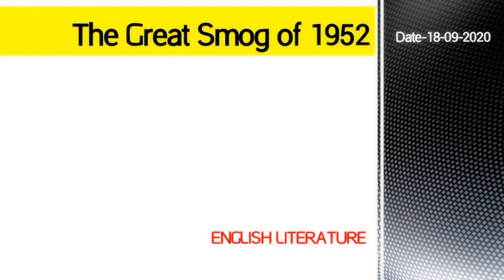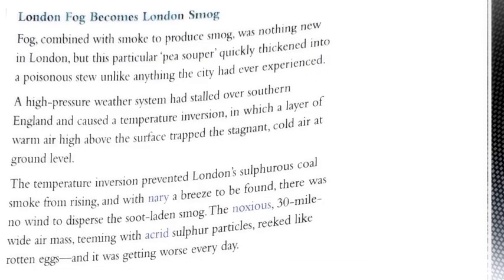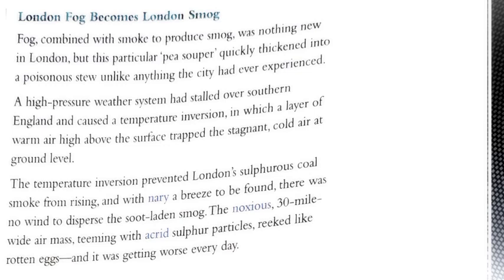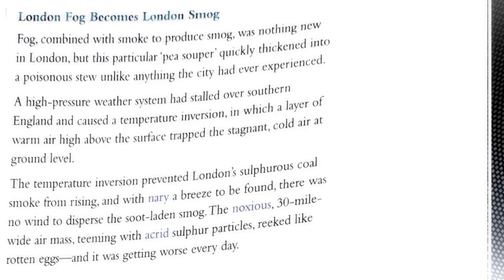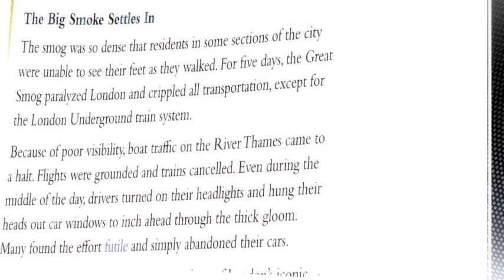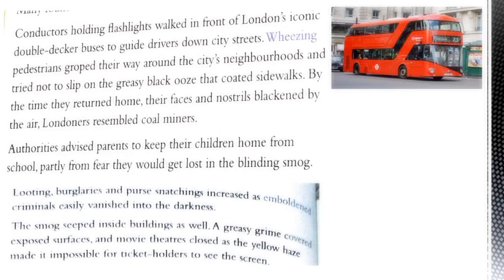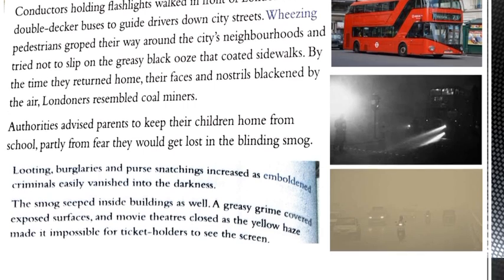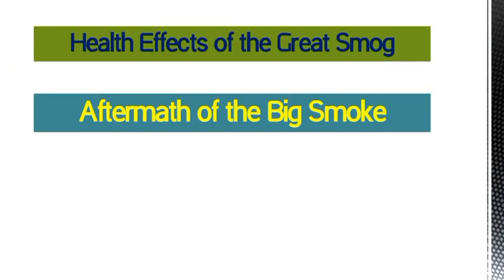ENGLISH LITERATURE The Great Smog of 1952 PART-2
Roots
Lesson-3
The Great Smog of 1952
Christopher Klein